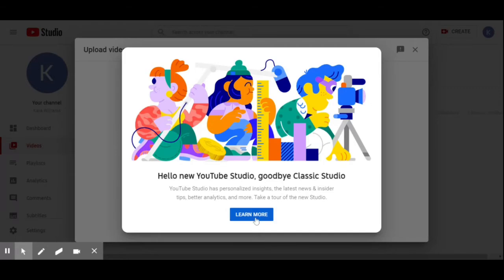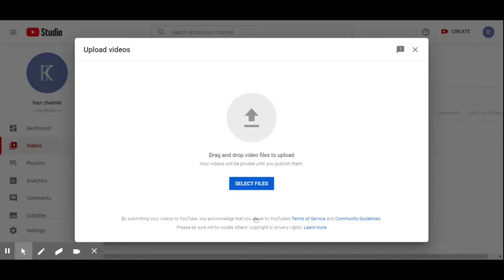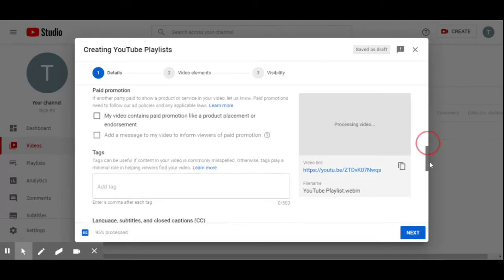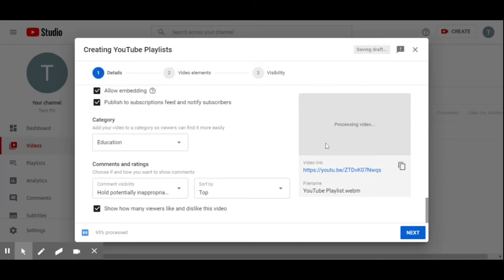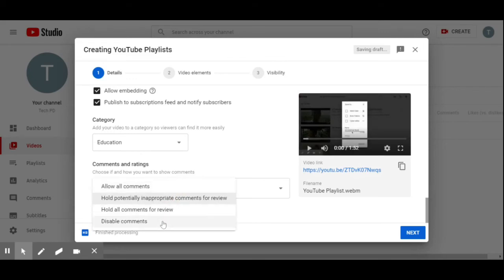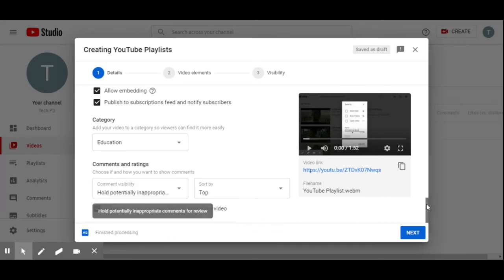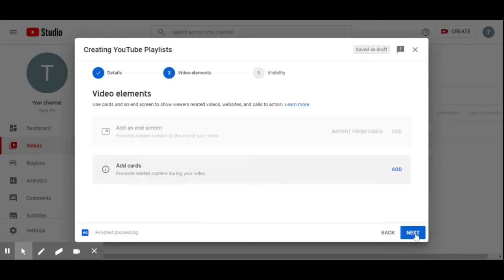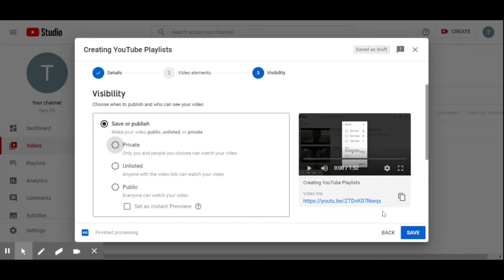Creating a YouTube Channel and Uploading Videos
This is a District 228 tech tutorial video on creating a YouTube channel and uploading videos.

Creating YouTube Channel: 0:20
Uploading videos to YouTube: 1:14